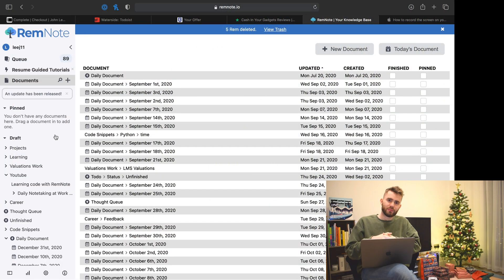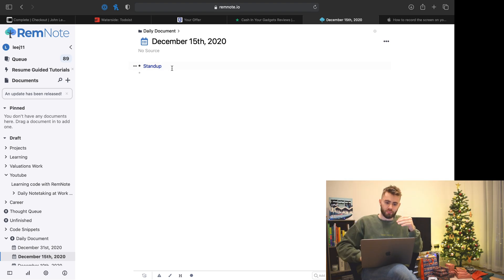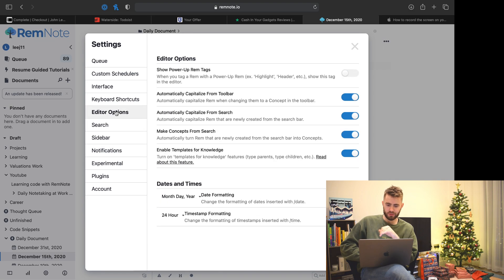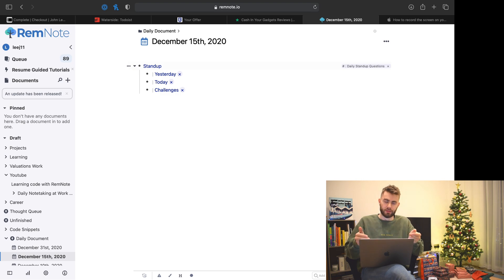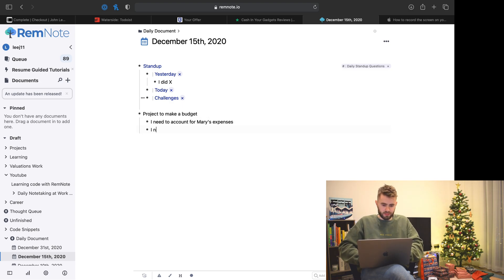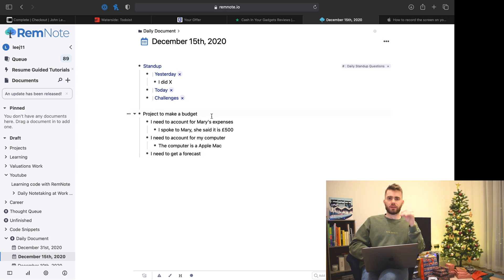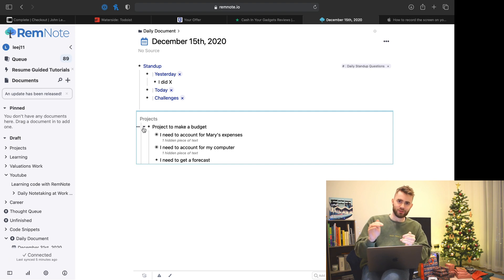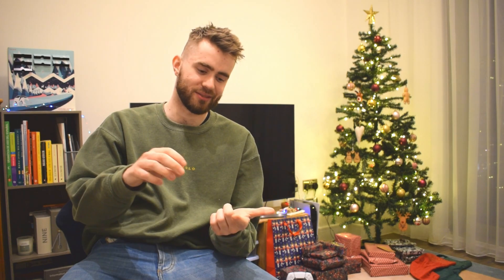My Daily Workflow with RemNote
My daily workflow at work using RemNote.

I spend a lot of my day at work, taking diligent notes in RemNote. I call this practice "work journalling".

Work journalling, to me, is essentially a daily practice of writing notes and thoughts related to your work, throughout your workday. Everyday. It's almost like a stream of work focused conscience.

I believe this can help you plan more effectively, record and reference knowledge, and act as a place to reflect on your actions and goals.

0:00 Introduction
0:43 The Daily Document
1:40 Daily Standup Questions
2:30 Creating Automatic Templates
4:35 Task Focused Notes
6:42 Organising Your Notes (Moving Rem)
7:02 Portals
7:53 Benefits of a Single Page
8:08 Other Note Topics
9:03 Conclusion

📷 My camera
🎤 My camera microphone